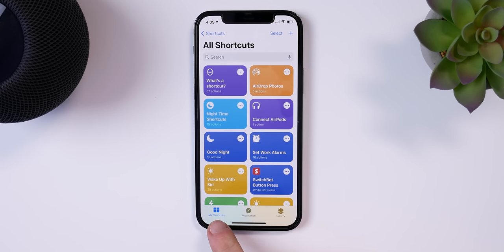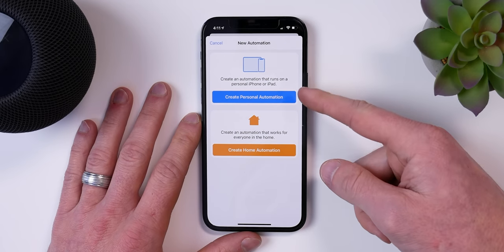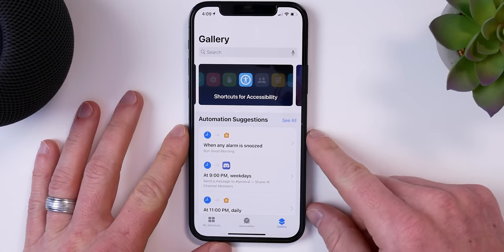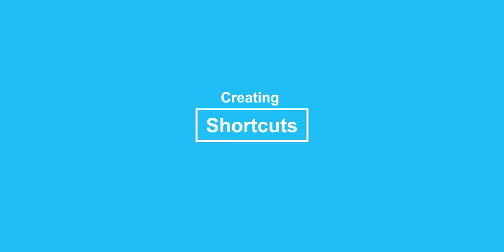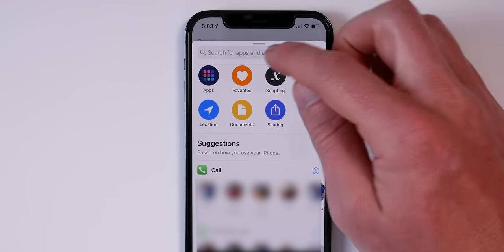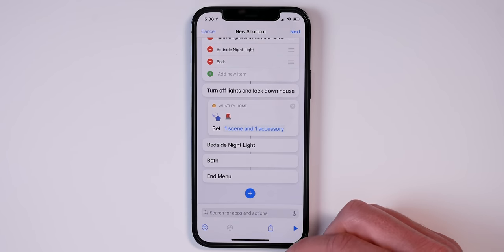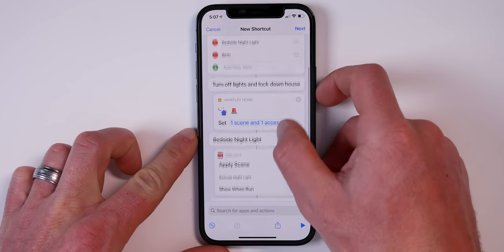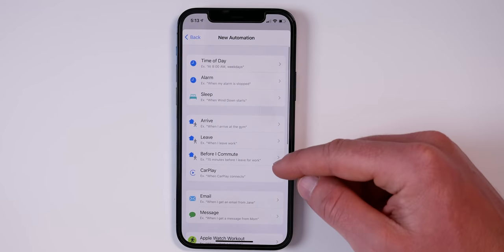HomeKit Automations & Shortcuts EXPLAINED - HomeKit 101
As a part of my HomeKit 101 series, this video explains Automations and Shortcuts from the ground up. What are Shortcuts? What's the differences between Personal Automations or Home Automations? What is "convert to shortcut" and when to use it? We'll also create a simple Shortcut, a Personal Automation, and a Home Automation (convert to shortcut).

Products Seen in Video:
Yeelight Bedside Lamp
Apple HomePod

Chapters:
0:00 Intro
1:37 What Are Automations?
2:02 What Are Shortcuts?
2:36 Overview
3:15 The Shortcuts App
4:05 Personal VS Home Automations
6:25 Create a Shortcut
11:51 Create a Personal Automation
15:15 Create a Home Automation / Convert to Shortcut
20:46 Resources
21:10 Bonus Tip

▬ RECOMMENDED VIDEOS ▬